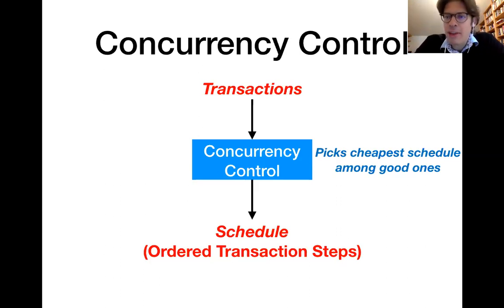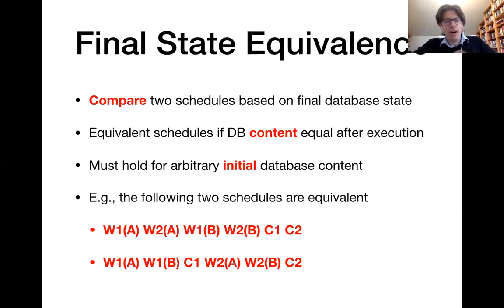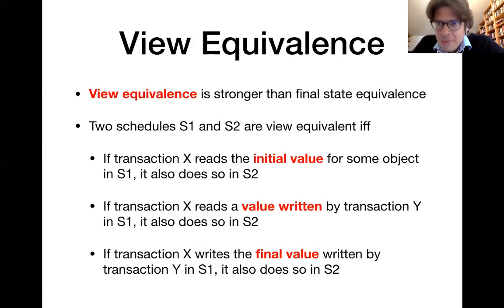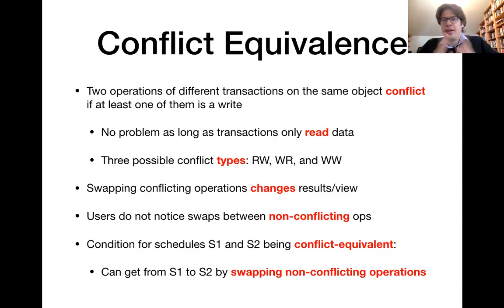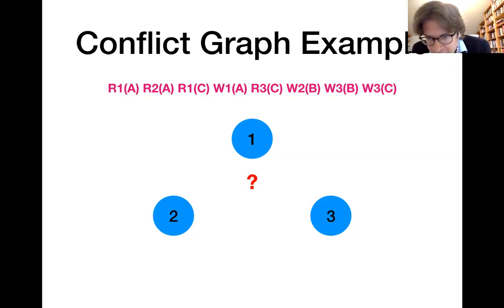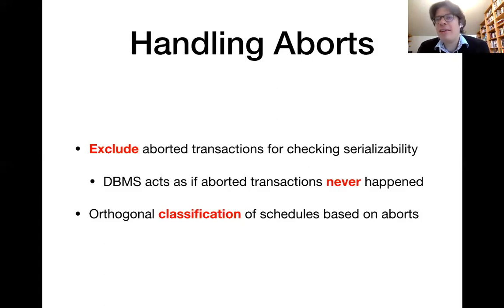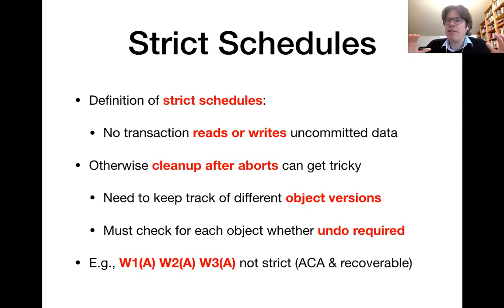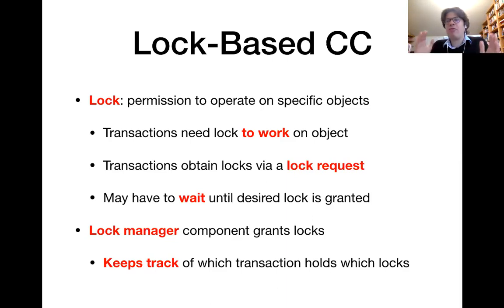16: Isolation, Two-Phase Locking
I introduce criteria for comparing and assessing schedules, ordering steps from different transactions. Finally, I start discussing about methods to enforce schedules with specific properties.